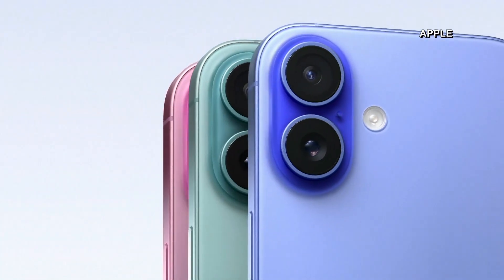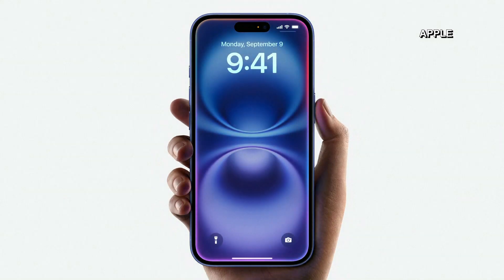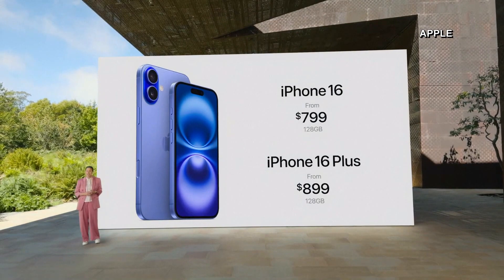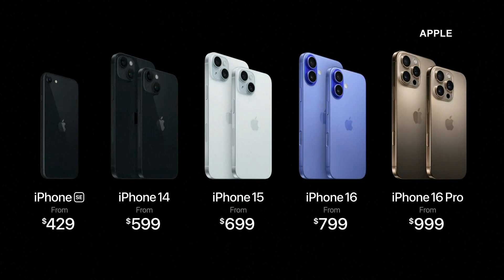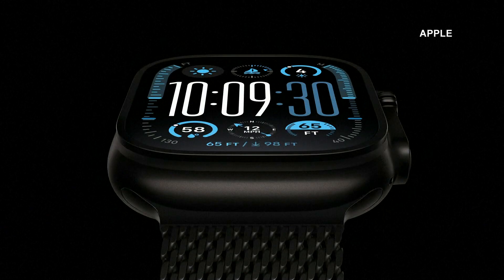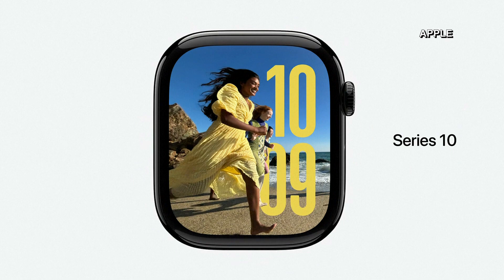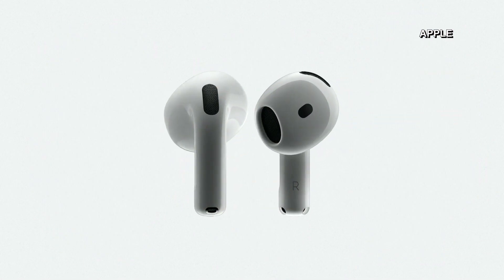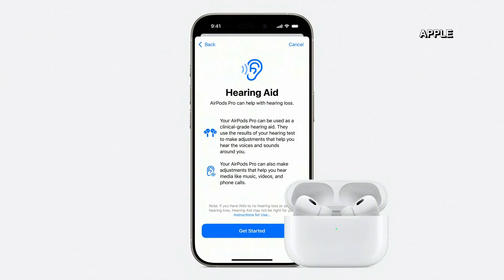Apple unveils latest iPhone models, updated Apple Watch and new AirPods